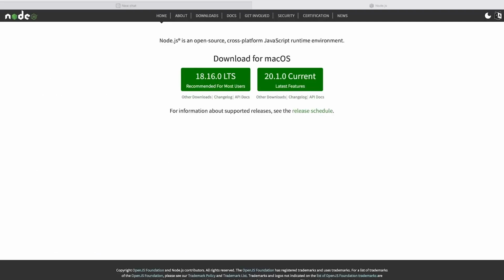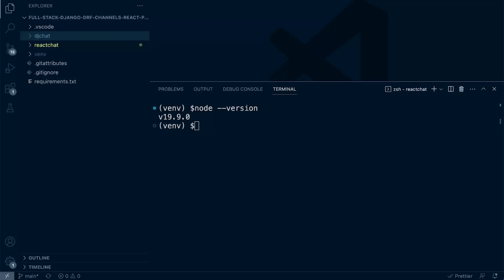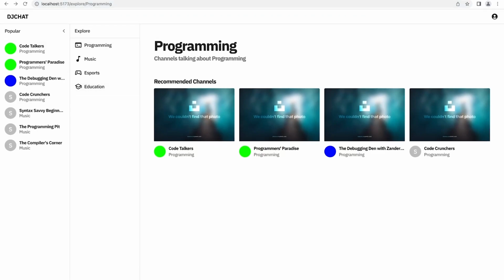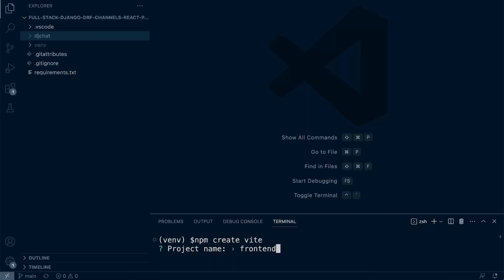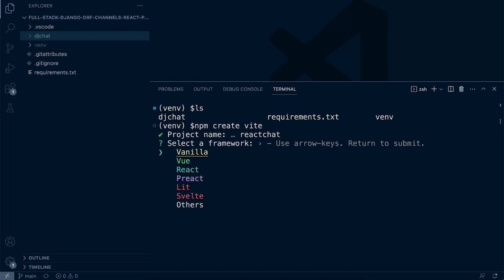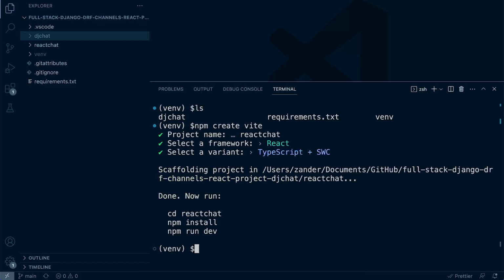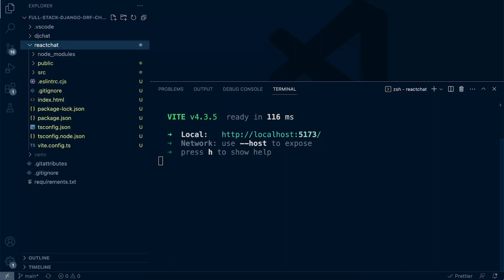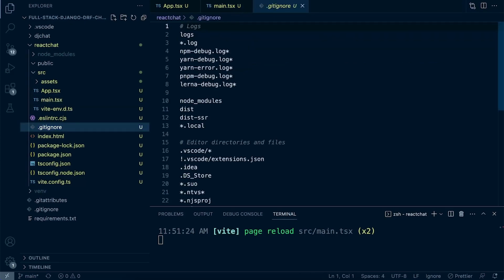Full Stack React Django DRF | Chat App | Create a new React Project with Vite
Full Stack React Django DRF and Channels chat app project. Create a new React Project with Vite